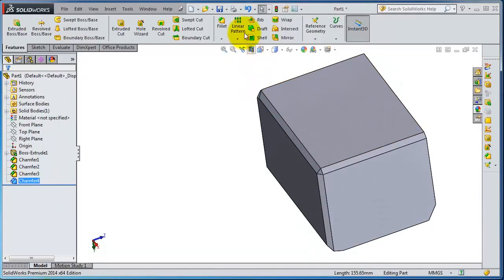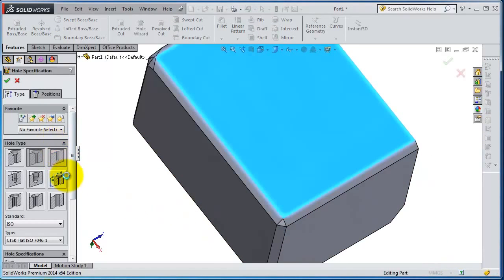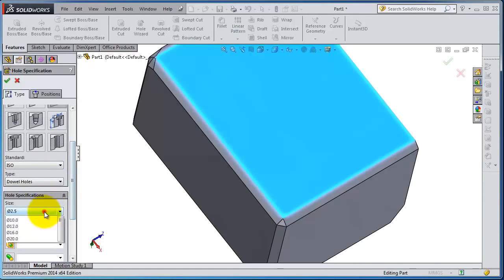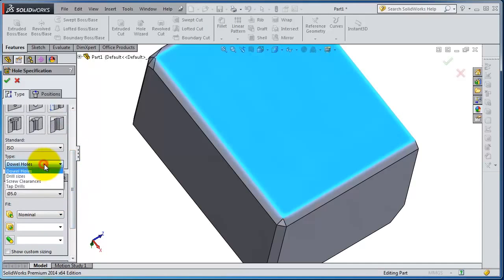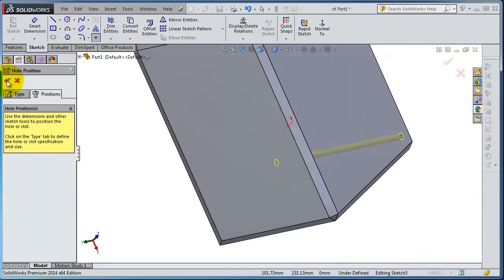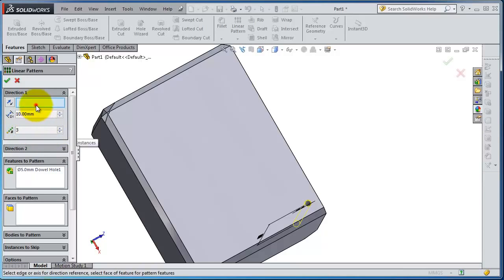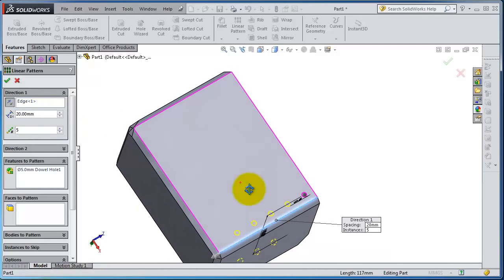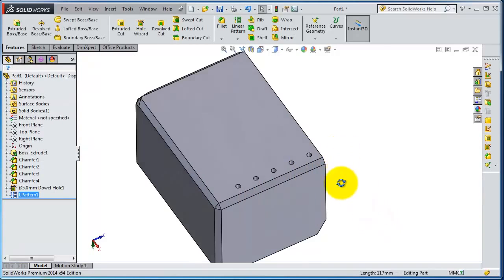SolidWorks Tutorial-45 | Linear Pattern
SolidWorks Tutorial-45
 Linear Pattern